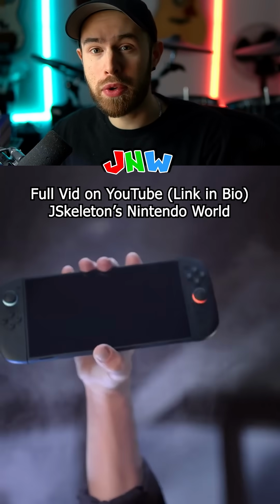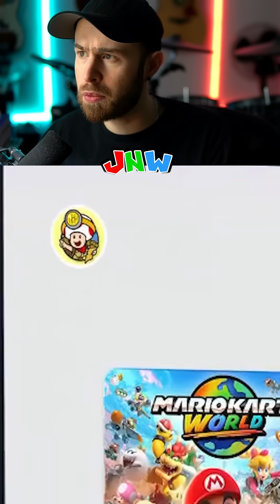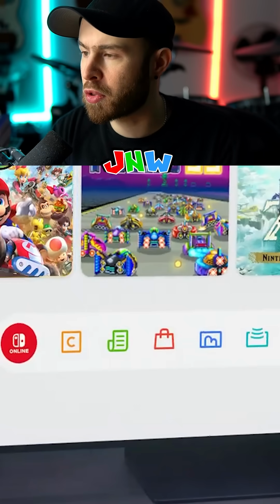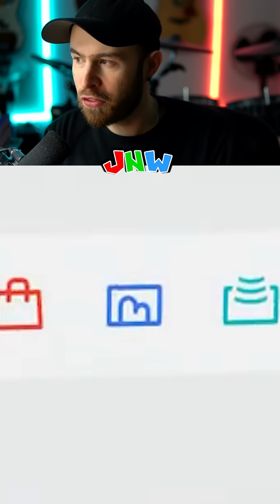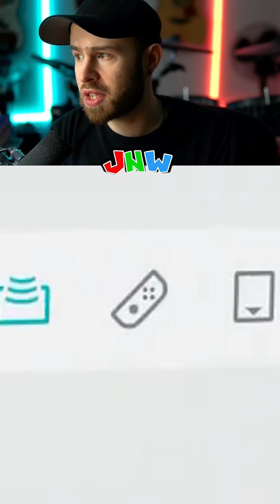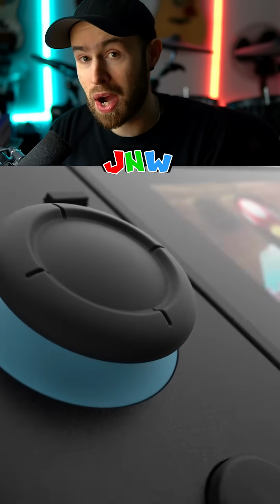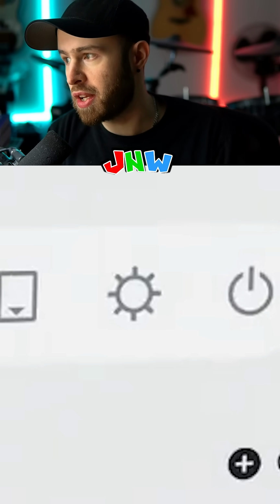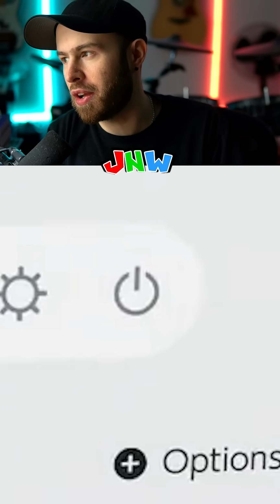NEW UI for Nintendo Switch 2 REVEALED!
►USE MY LINK WHEN SHOPPING ON AMAZON!

128GB SD CARD